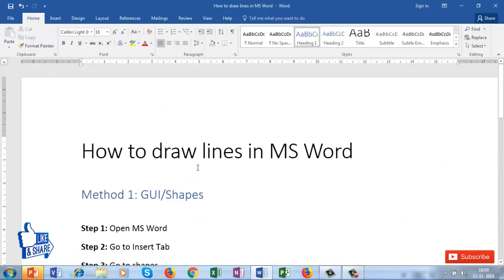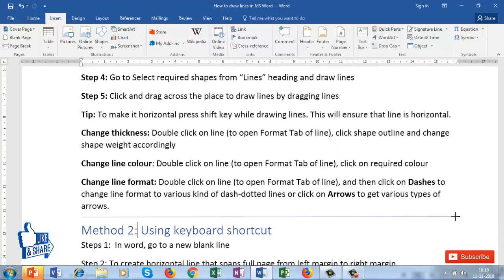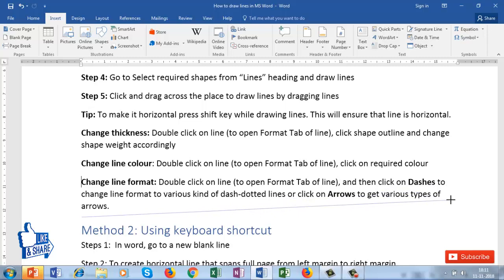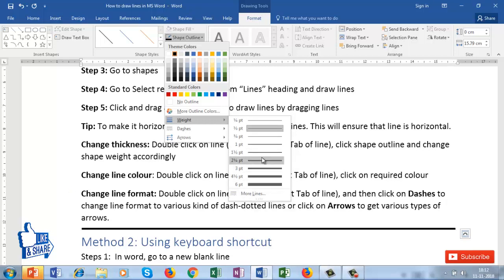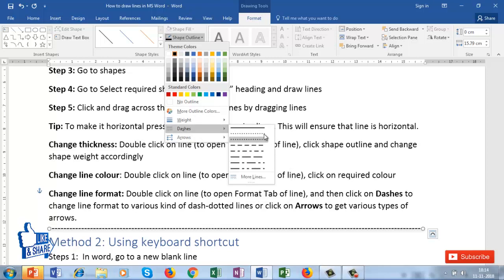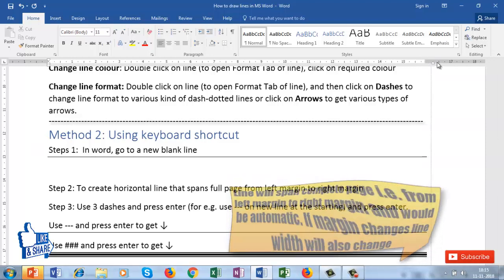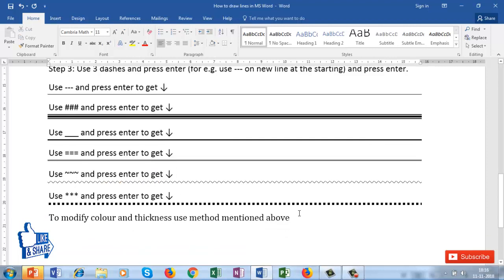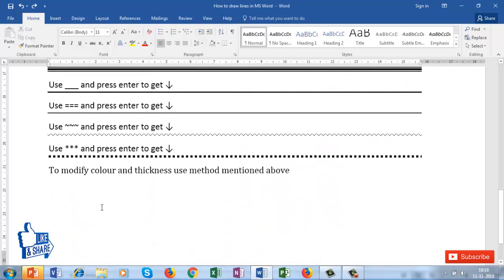How to Insert a Line in Word (2007/2010/2013/2016/365) | How to Make a Line in Word [updated-2018]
Adding lines to Ms word make document readable and attractive. This video will show you how to insert horizontal lines in Microsoft Word.This video shows step by step method on Adding horizontal line in MS Word.  To separate section or make some section bold, it is required to add lines to ms word.
For more videos and blogs on Ms Word tutorial please
insert horizontal line in word
word horizontal line
insert line in word
ms word horizontal line
add horizontal line in word
 how to insert line in word
 how to insert horizontal lines
inserting horizontal lines,
inserting horizontal lines in microsoft word
 how to insert a line in word
how to make a line in word
how to add lines in word
word horizontal line